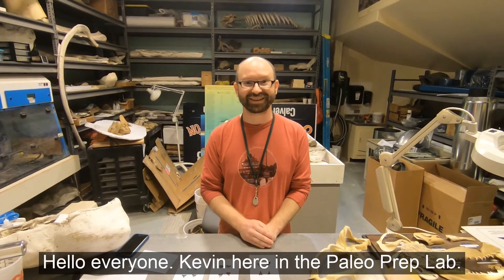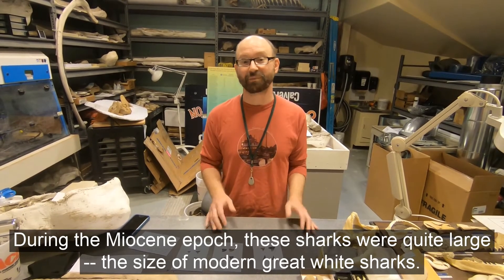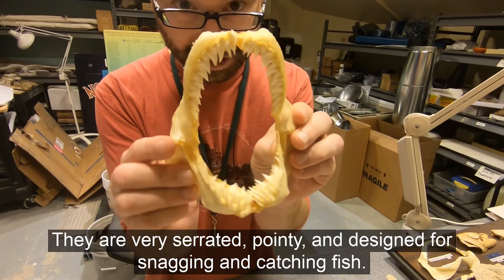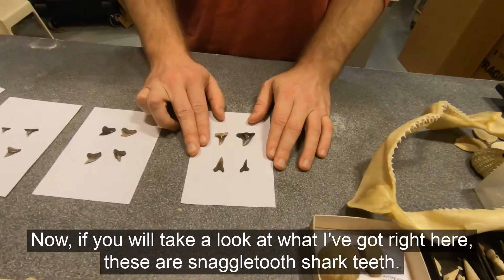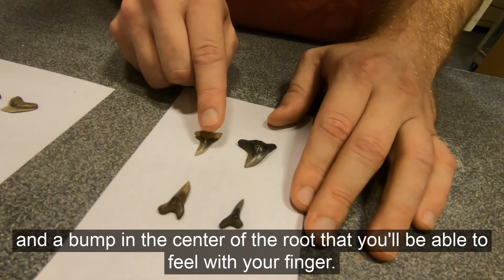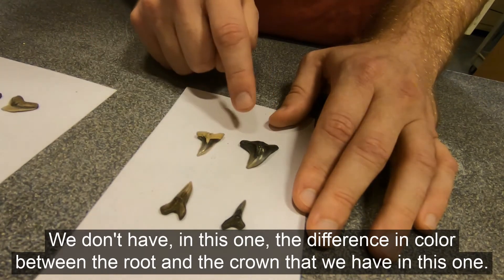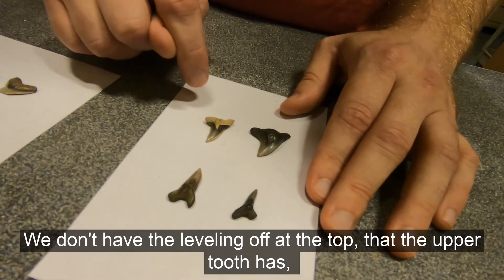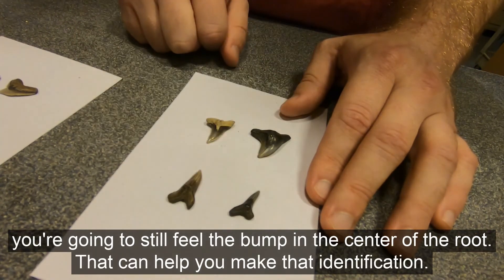Identifying Snaggletooth Shark Teeth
We couldn't wait to kick off next week's virtual Sharkfest celebrations and decided to start a few days early! Join Kevin in the Paleo Prep Lab as he shows us how to identify his favorite shark teeth fossils.

Check back for more shark videos, beginning July 6!